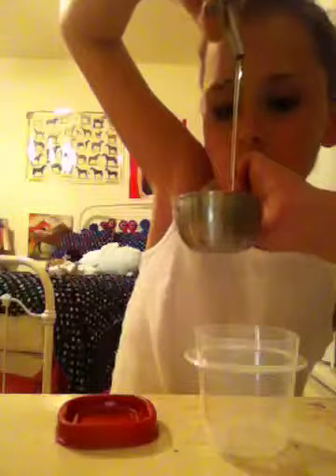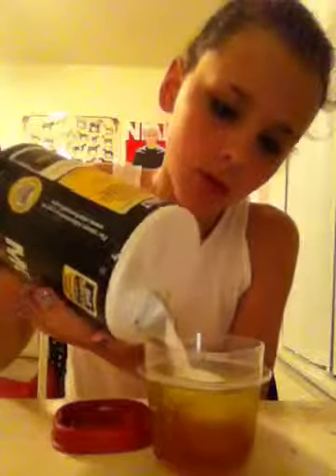D.I.Y Honey Scrub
Hope You Guys like it!!! Like for another D.I.Y.!